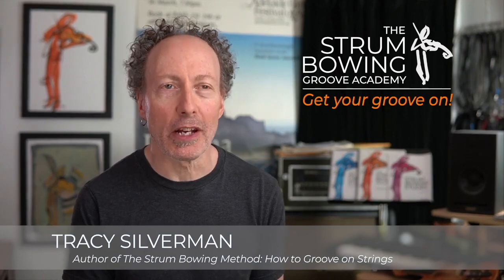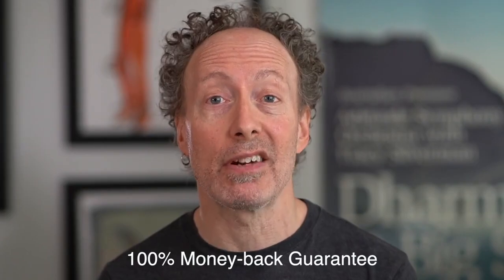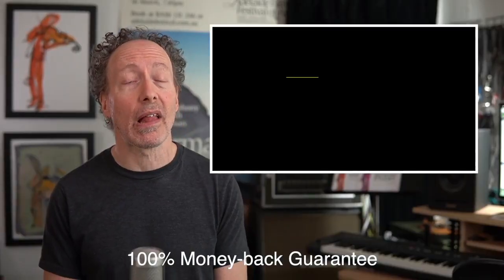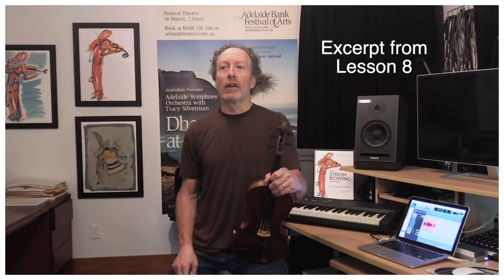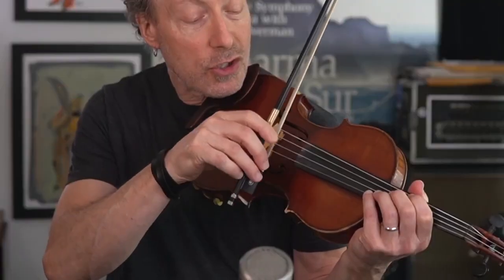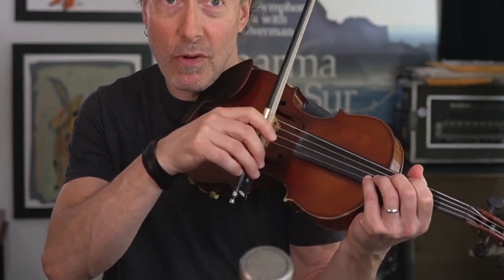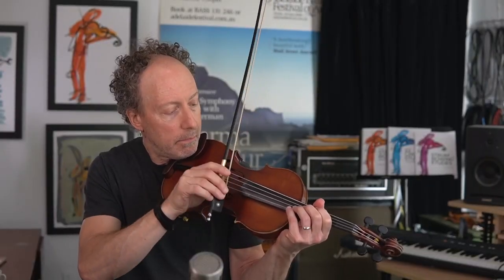A Preview of the Strum Bowing Essentials Video Course II The Strum Bowing Groove Academy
This is a short preview of the content in The Strum Bowing Essentials video Course available on The Strum Bowing Groove Academy. The Strum Bowing Essentials course consists of 12 short  (10 minute) lessons and 5 etudes to help you get into the groove. All the essentials of the Strum Bowing method: Chopping, Ghosting, Groovons, GPS for Strings and everything you need to get your groove on.

The Strum Bowing Groove Academy is an online music educational resource consisting of video courses, downloadable method and etude books, private online lessons and an interactive Facebook group, based on the groundbreaking book, The Strum Bowing Method: How to Groove on Strings, by Tracy Silverman.